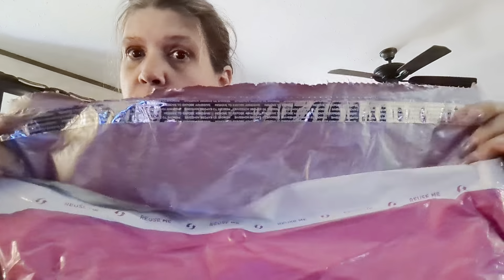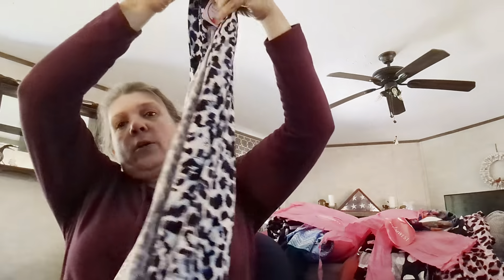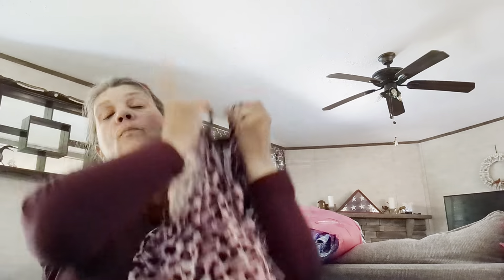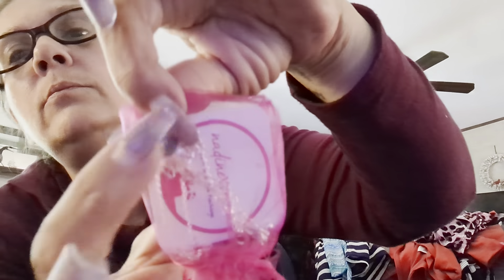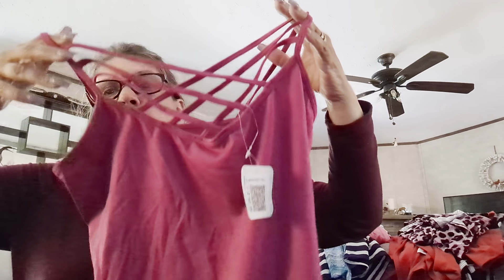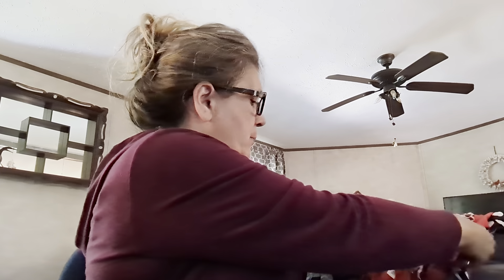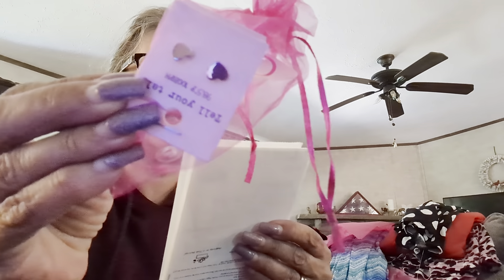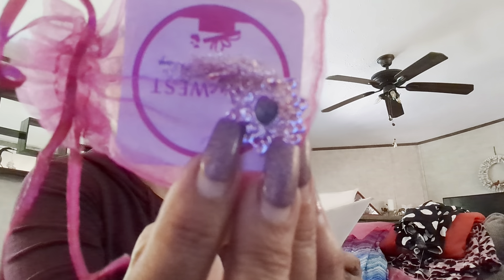NADINE WEST HAUL